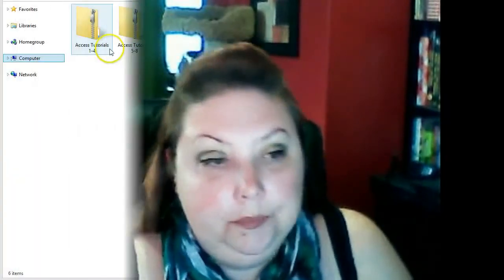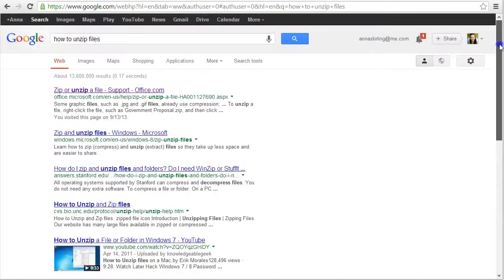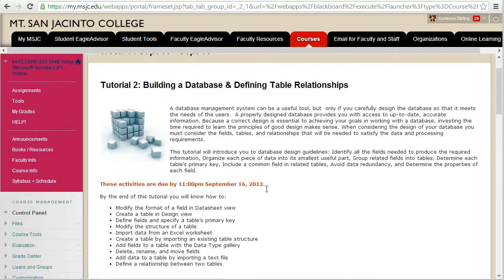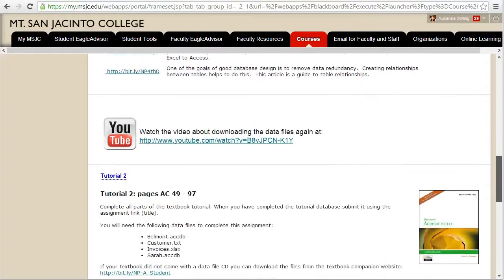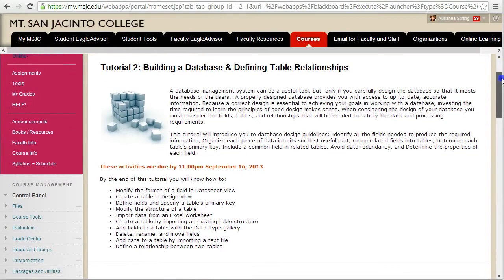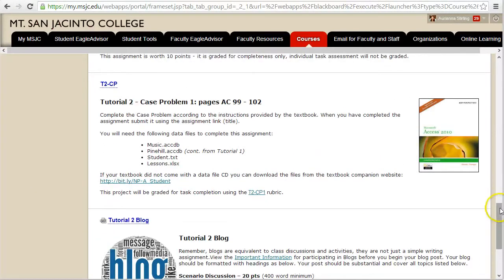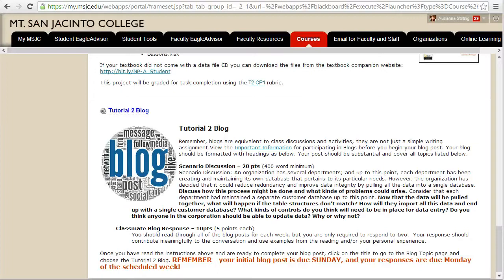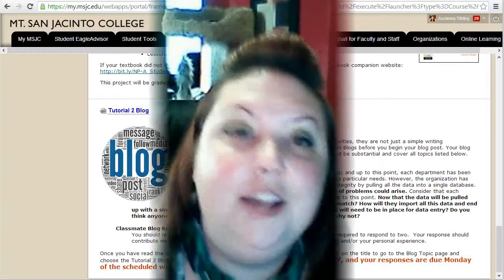CAPP123 - Week Four (Fall 2013)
This video is an overview of how to complete the assignments in week four of the Fall 2013 MSJC CAPP123: Using Microsoft Access course.  I created this video with the YouTube Video Editor